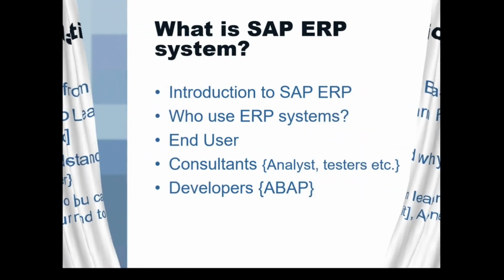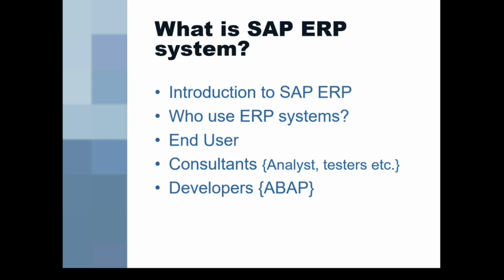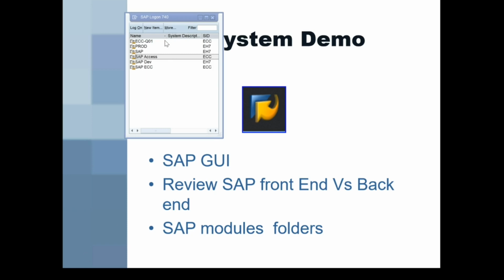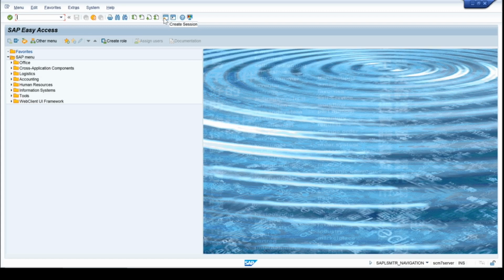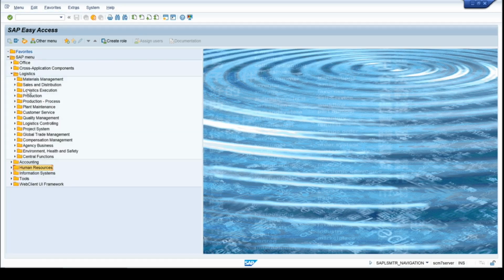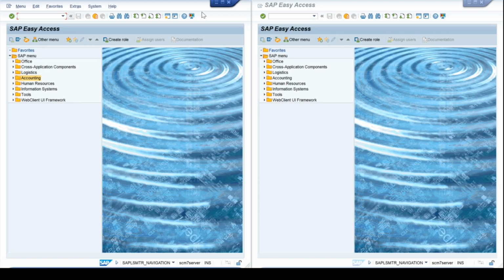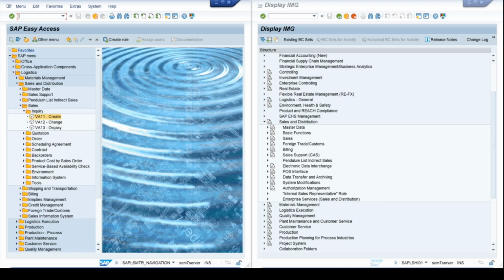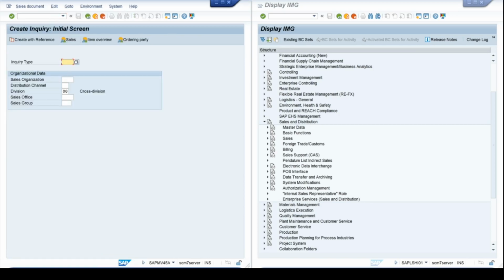SAP SD Sales and Distributions Tutorials - Foundation Learning Part 1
Learn with Video tutorials SAP SD Sales and Distributions Foundation Learning Part 1 series lesson. SAP foundation learning is essentials for SAP SD learning. SAP GUI Tricks, SAP system demo to learn about business context with system requirements. How End user or business impact your jobs. In this video you can learn What is SAP? Introduction to instructor. Learn about SAP Methodology. What SAP consultant do?

Chapters:
00:00 to 00:24 Introduction to Instructor
00:24 to 2:45  SAP Foundation
2:24 to 5:15  What is SAP ERP?
5:15 to 6:04 Introduction to SAP SD Book

Quick SAP Basic Introduction End User Guide: